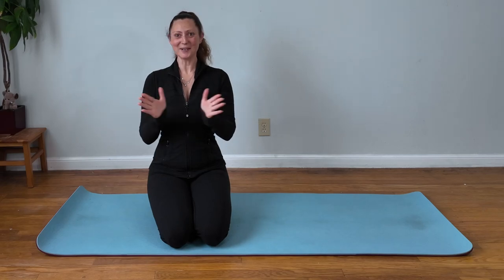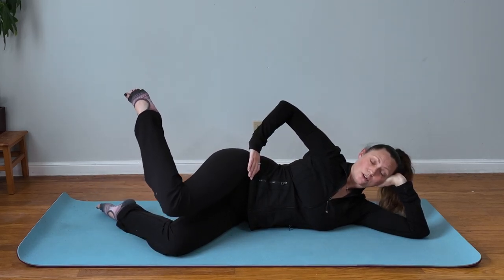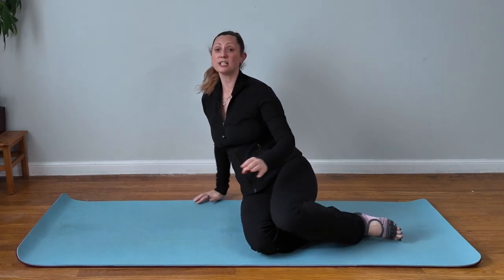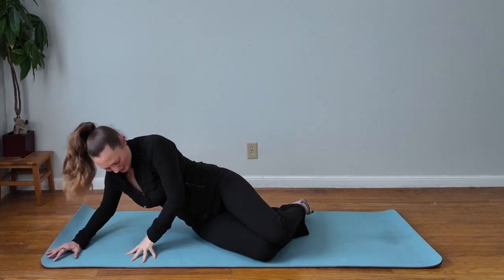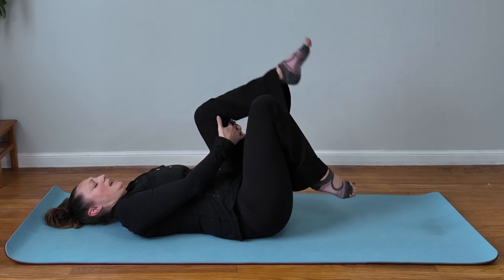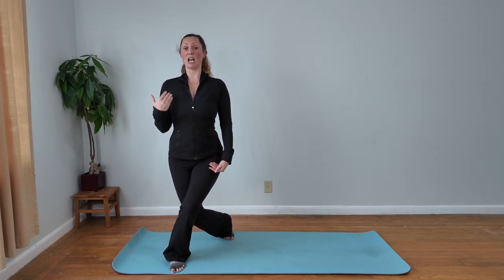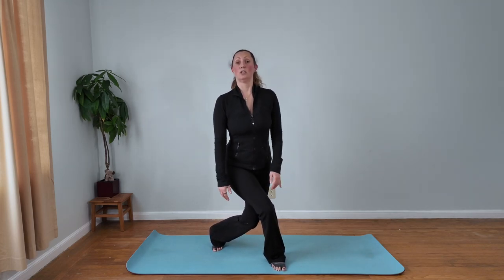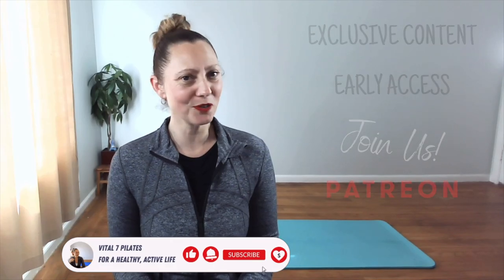Sculpt Your Booty & Thighs: Pilates Mat Workout for Toning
Okay, a perky butt is awesome, but let's be real - you want yours to be strong too! It helps you with everything from running errands to those killer dance moves.

 QUESTION - Have a question about this workout? Drop it in the comments!

⏰ Timestamps ⏰
0:00 clam variation
3:50 side plank clam
8:28 curtsey lunge
10:36 corpse pose

About:
In this video, Cassidy guides you through a mat Pilates workout to strengthen your abs, glutes and legs. Which is great for conditioning your lunges. Optimizing an important functional movement. And improving your capabilities to do what you love.
Pilates has been an amazing tool for me to feel young in my body. I'm over 50 years old and I enjoy going out dancing a couple of days a week, long walks, and hikes. And I want the same for you, whether it be pickleball, indoor climbing, a gym workout or group classes like yoga and Pilates. Whatever feels good for you, I want you out there doing it!
I believe taking care of yourself is vital for leading a fulfilling life. We cannot be our best selves for our loved ones if we're burnt out, stressed, and feeling bad. There is no shame in prioritizing ourselves and our well-being.
Let's move together to help you feel better in your body.
Cassidy